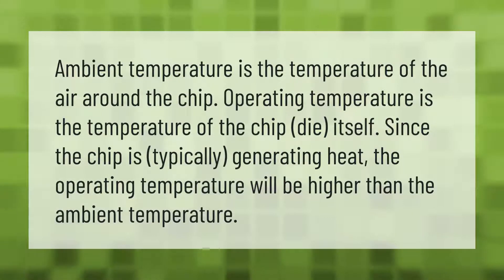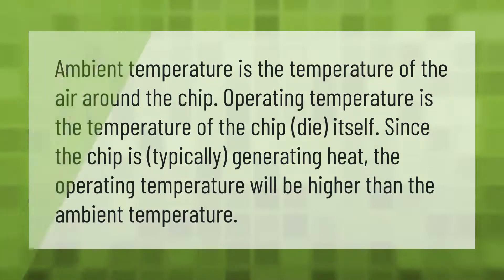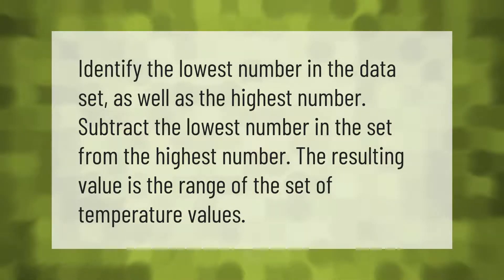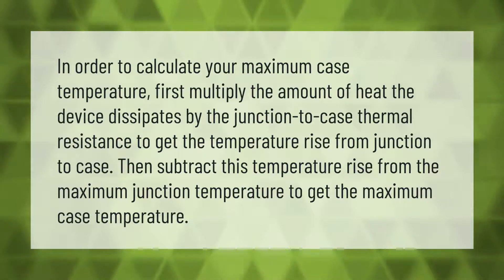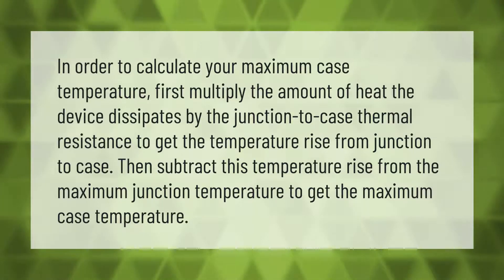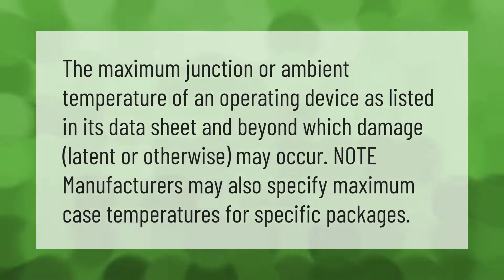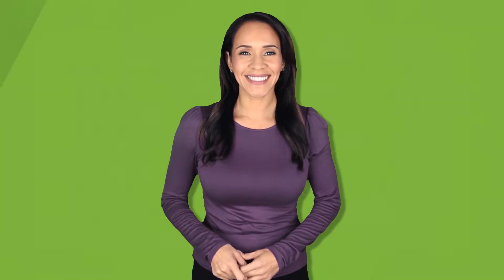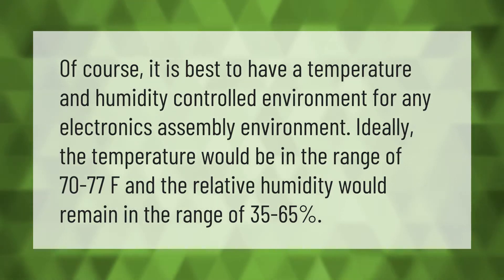What is the difference between ambient temperature and operating temperature?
00:00 - What is the difference between ambient temperature and operating temperature?
00:36 - How do I check my temperature range?
00:59 - What is maximum case temperature?
01:29 - What is rated temperature?
01:57 - What is the best temperature for electronics?

Laura S. Harris (2021, June 12.) What is the difference between ambient temperature and operating temperature?
    AskAbout.video/articles/What-is-the-difference-between-ambient-temperature-and-operating-temperature-252637